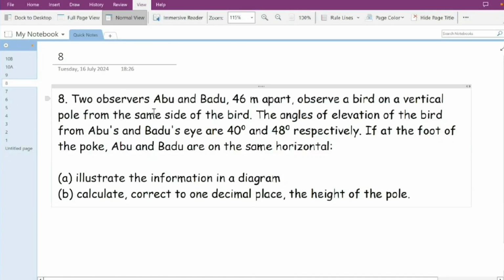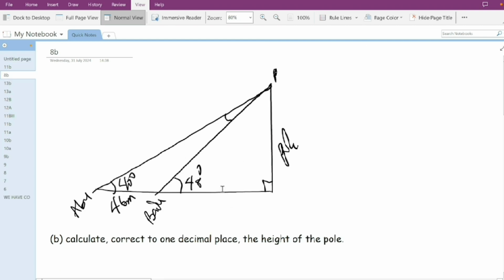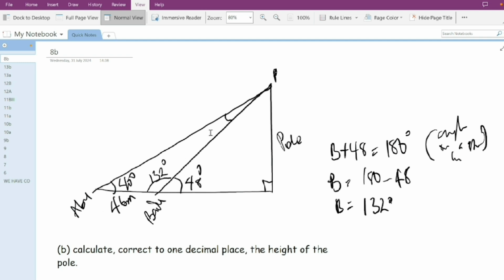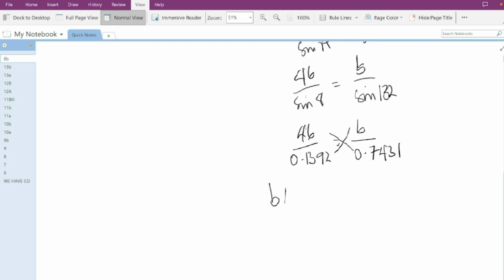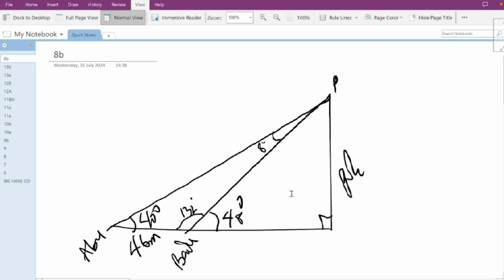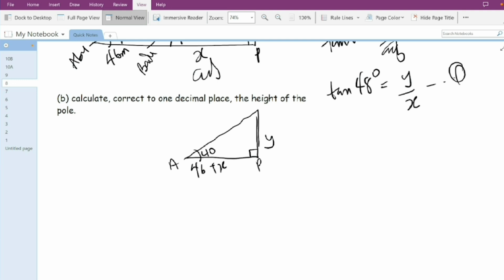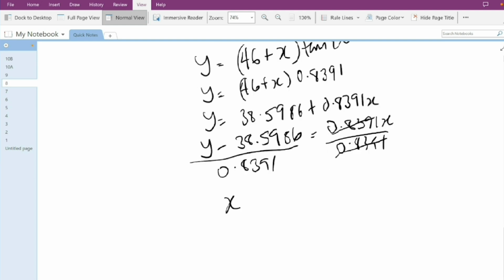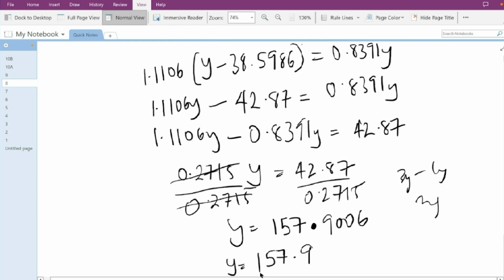8A & B WAEC 2024 MATHS PAPER 2 SECTION B THEORY: ANGLE OF ELEVATION AND DEPRESSION; Simultaneous Equ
ANGLE OF ELEVATION AND DEPRESSION with Pythagoras Theorem or Simultaneous Equations

8. Two observers Abu and Badu, 46 m apart, observe a bird on a vertical pole from the same side of the bird. The angles of elevation of the bird from Abu's and Badu's eye are 40⁰ and 48⁰ respectively. If at the foot of the poke, Abu and Badu are on the same horizontal:

(a) illustrate the information in a diagram
(b) calculate, correct to one decimal place, the height of the pole.

enika's, ANGLE OF ELEVATION AND DEPRESSION
enika's, ANGLE OF ELEVATION
enika's, ANGLE OF DEPRESSION
enika's, Simultaneous Equations
enika's, Simultaneous Equation